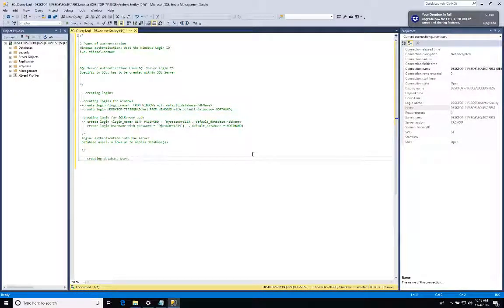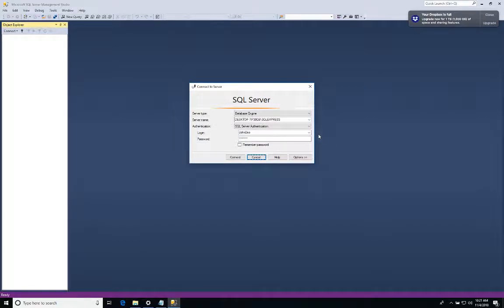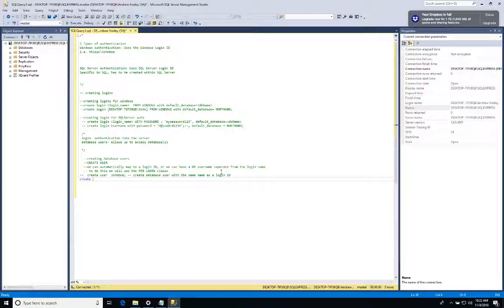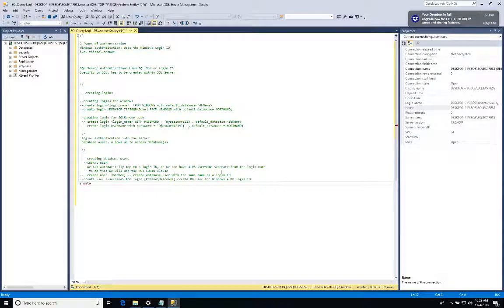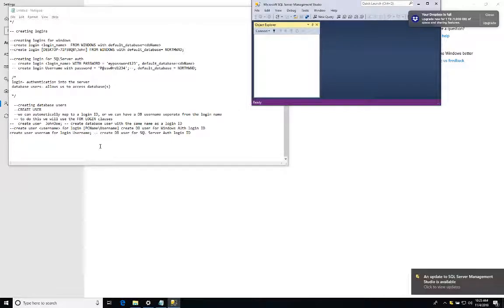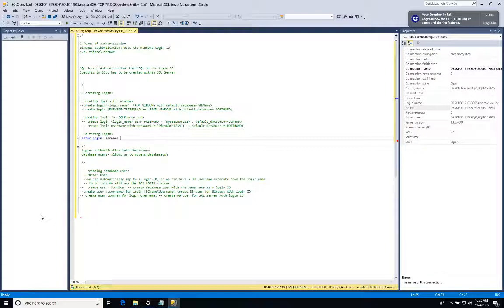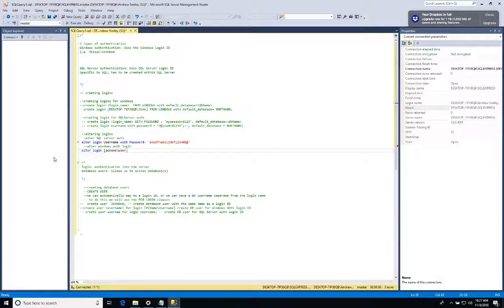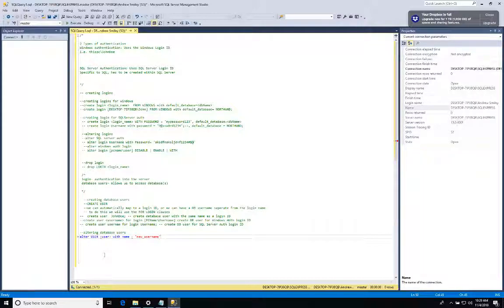SQL Server Database Users